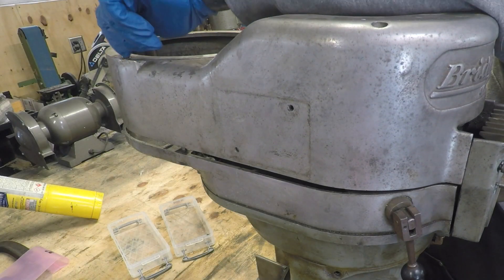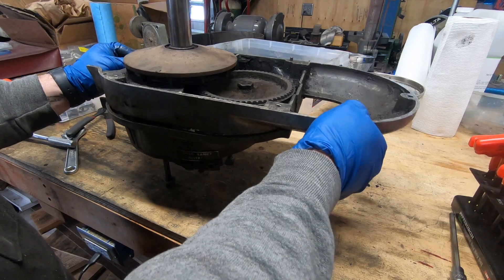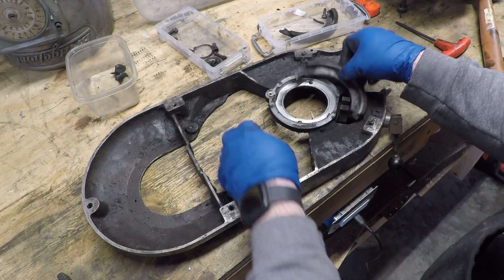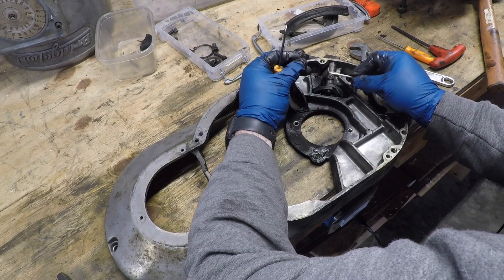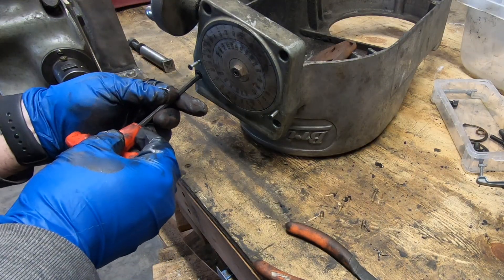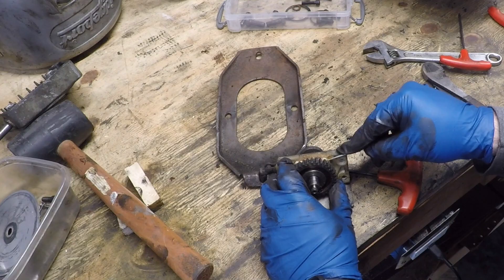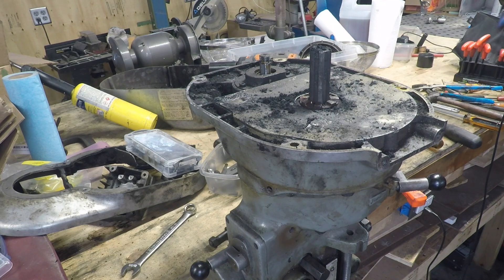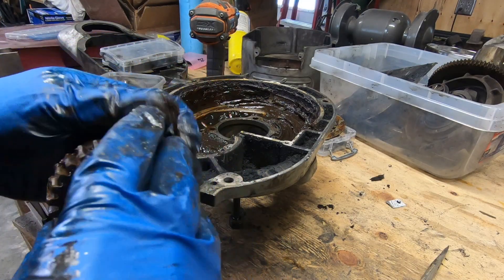Disassembling Gear Assemblies of a Variable Speed Bridgeport Head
Next evolution of the mill restoration is to disassemble the front and back gear assemblies of the variable speed head.